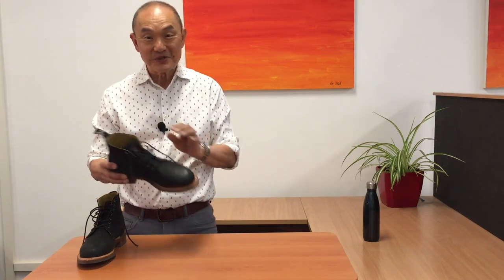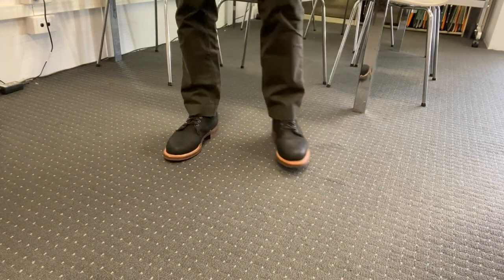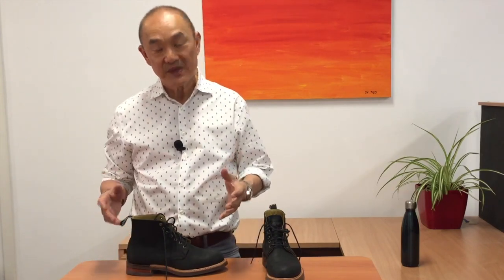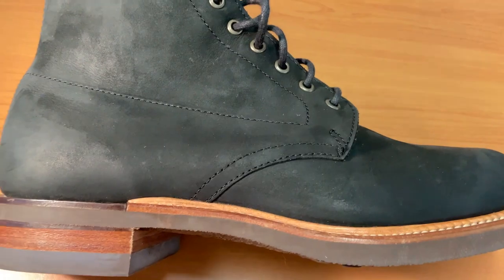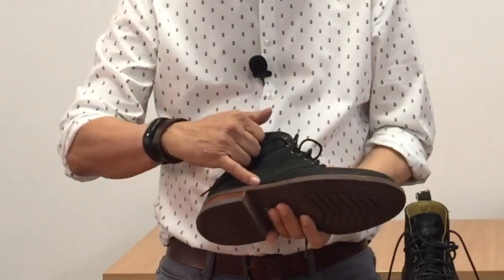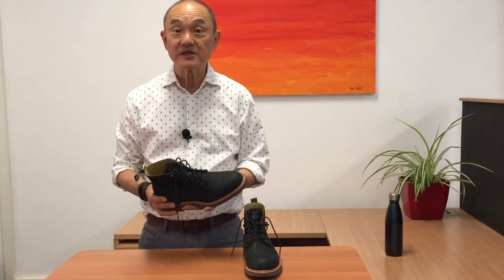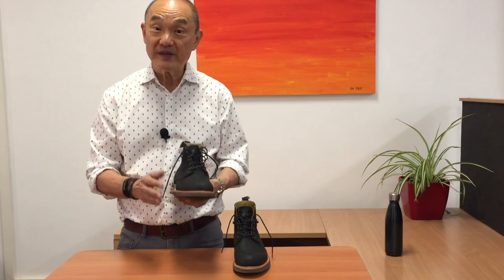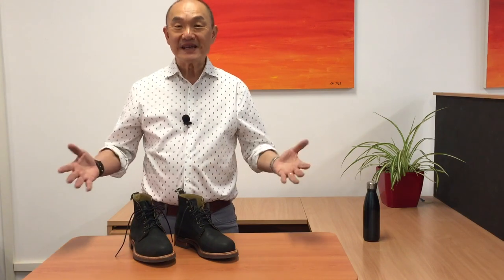R M Williams make Lace Up Boots - the Rickaby in Kip or Oily Fern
R M Williams is famous for their classy, whole cut Chelsea Boots. But did you know they also make lace-up boots? Only, even they don't seem to know if they make these in Oily Kip, Nubuck, or Oily Fern leather!

Chapters
00:00 Introduction
00:29 Style and Aesthetic
03:36 What to wear them with
04:36 R M Williams
07:12 Construction
12:35 Leathercare
13:34 Sizing, Fit and Comfort
16:35 Value
17:53 Summary